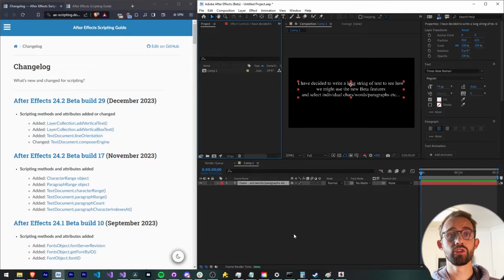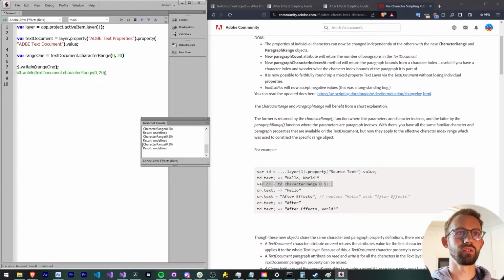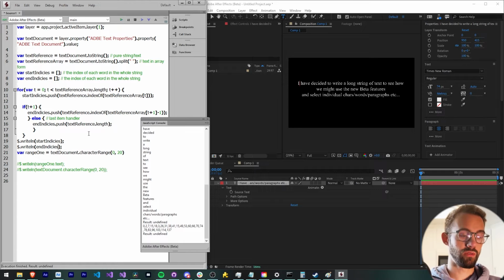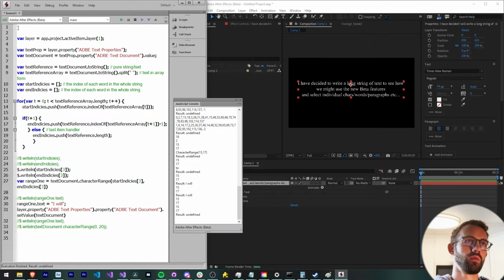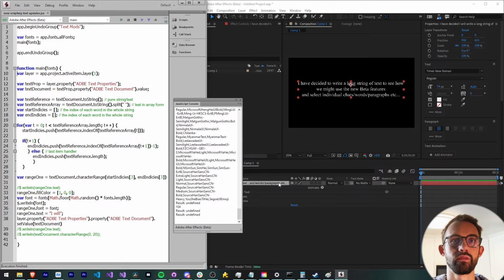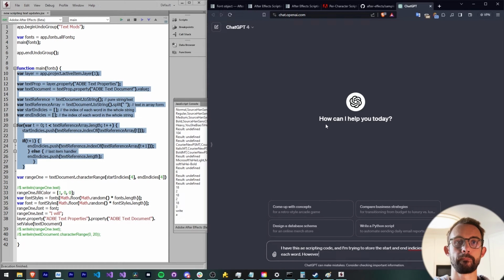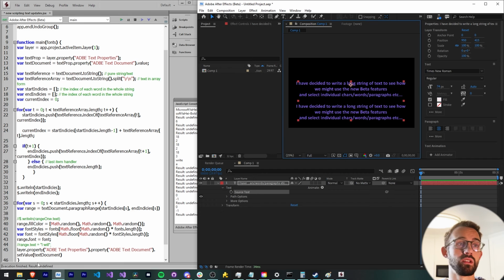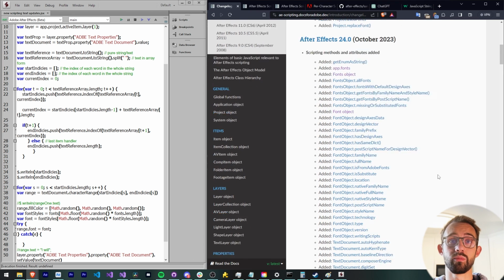Huge AE Scripting Updates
Some huge new scripting features came out that give us tons of control over AE text!

Timestamps:
Intro- 0:00
Update to 24.2- 1:05
Basic Script Setup- 1:30
Character Range- 4:34
Setup To Control Words- 8:30
Word Bug- 12:45
Changing Individual Word Style- 13:31
Modifying All Styles- 16:54
Getting/Changing Fonts- 18:12
Fixing the Word Bug- 22:18
Finally Trying To Change All Styles- 28:04
Paragraph Range- 39:40
Review of New Features- 32:25
Last Code Changes-33:35
Review/Outro- 34:54